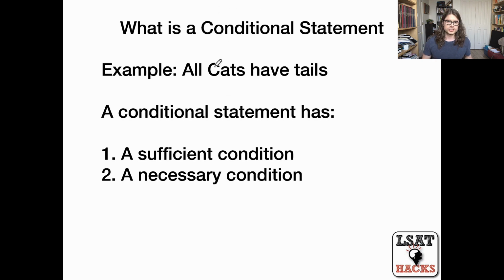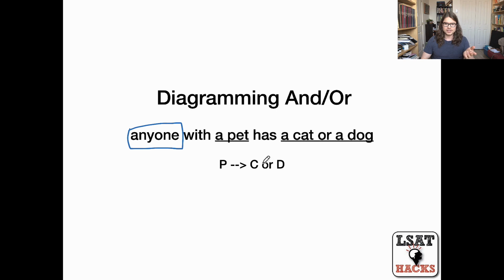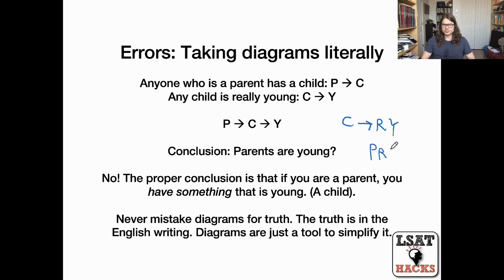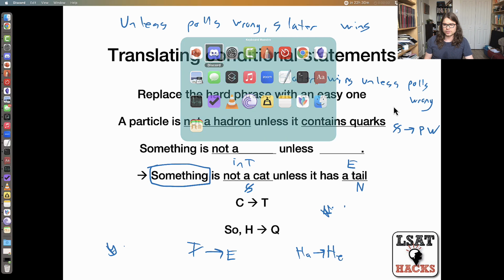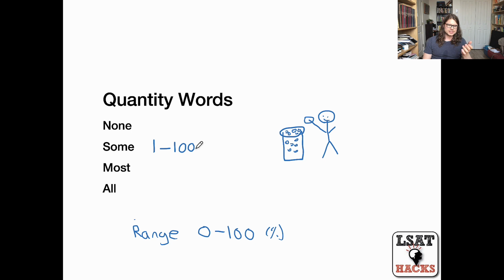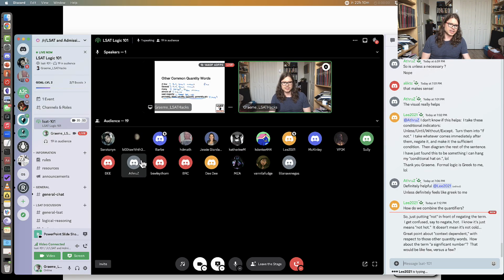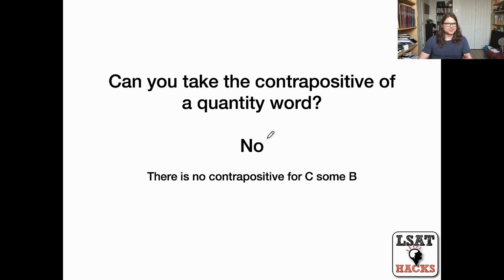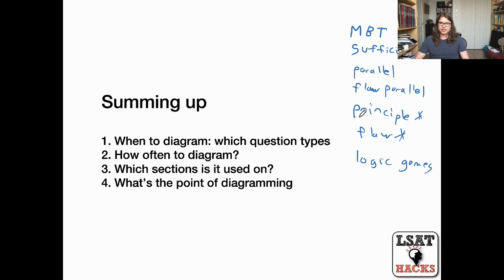LSAT Logic 101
Recording of LSAT Logic 101 from Discord